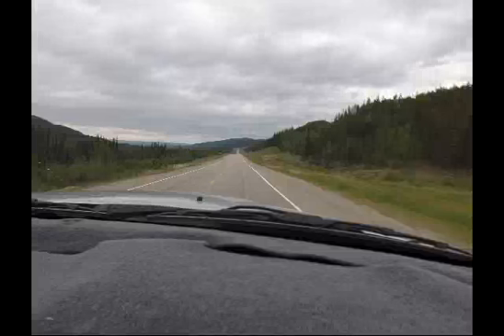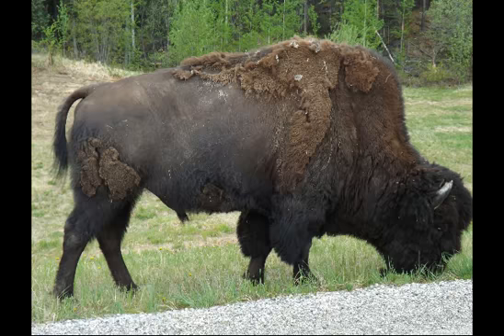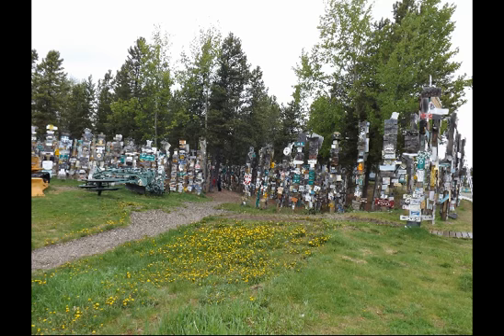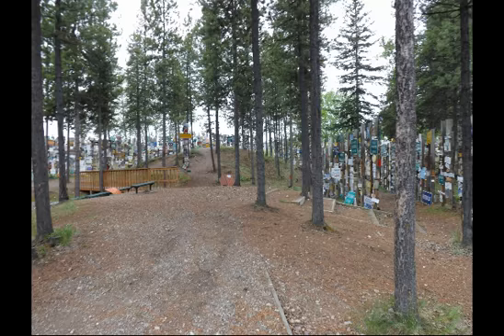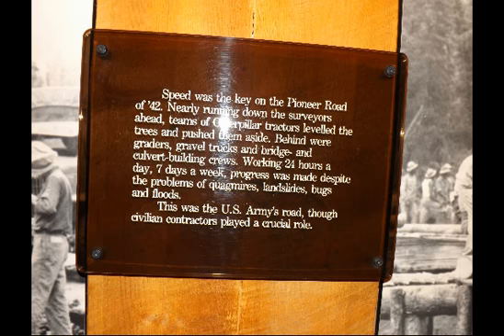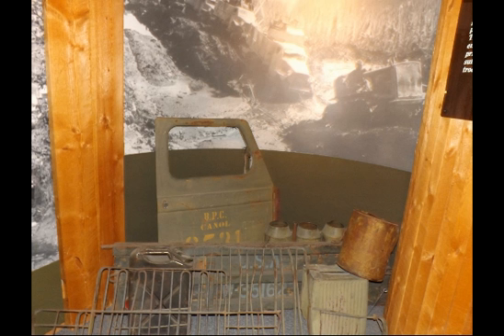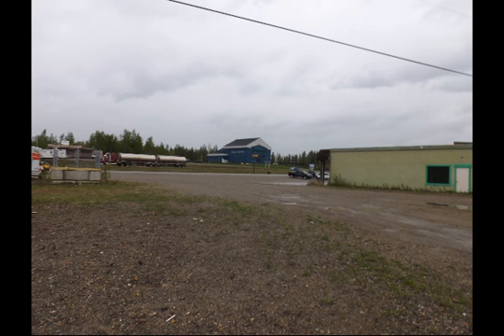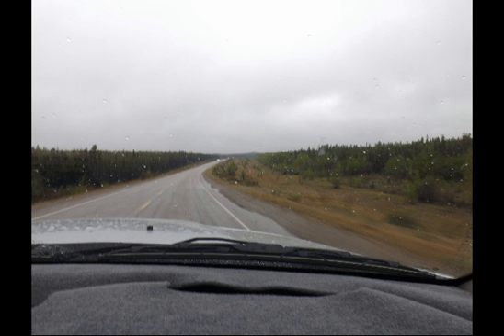Watson Lake sign post forrest